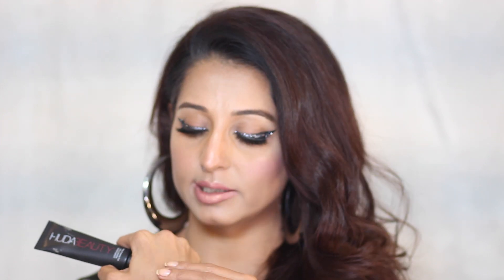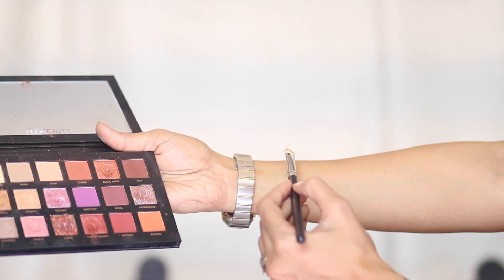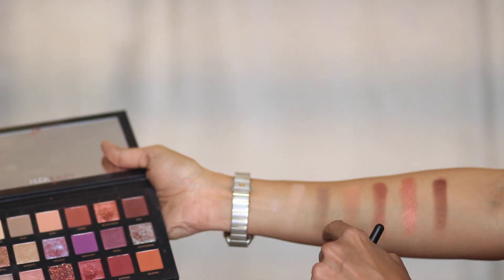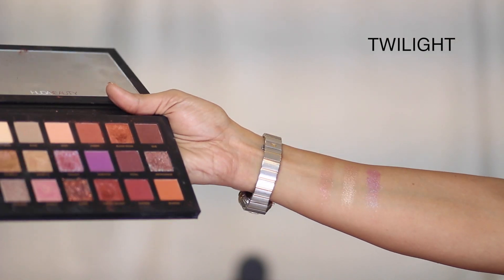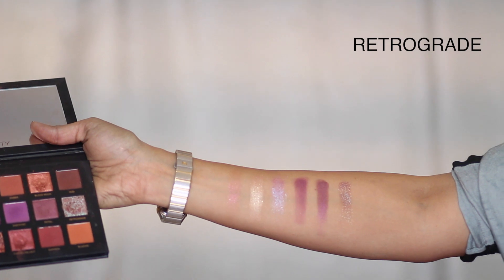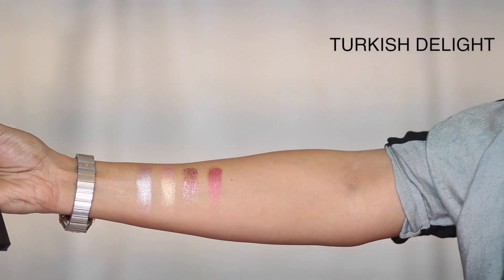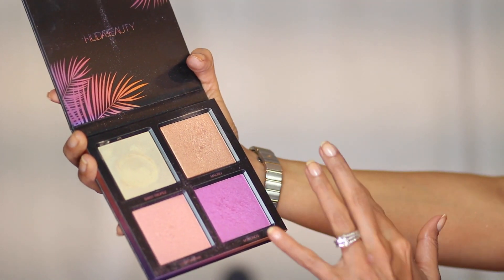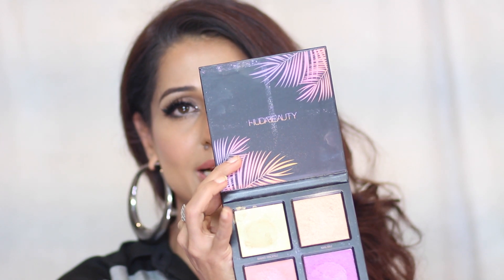Huda Beauty Faux filter foundation + Desert Dusk & more. - Review & Swatches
Huda Beauty foundation shade that I own - Ameretti.
Price $50 = Rs 3250

Huda complexion perfection pre makeup base . Price $ 42 = Rs 2730

Huda Beauty face buff & blend brush
Price $30 = Rs 1950
Huda Beauty Desert Dusk palette
Price $68 = Rs 4420
Huda Beauty Summer solstice palette
Price $57= Rs 3750